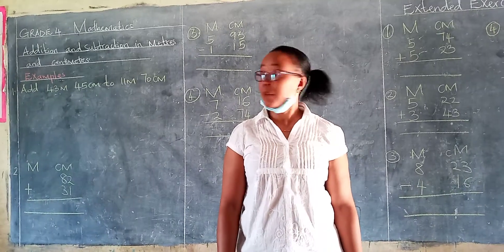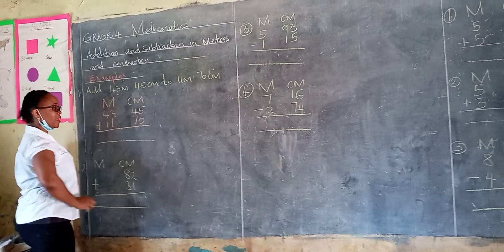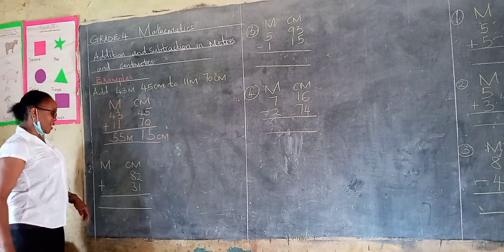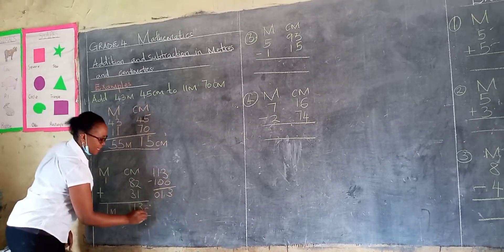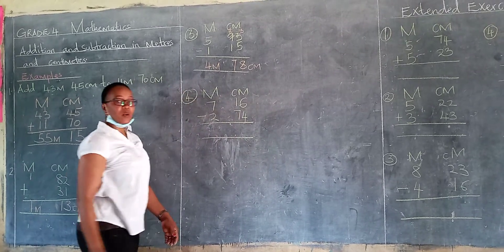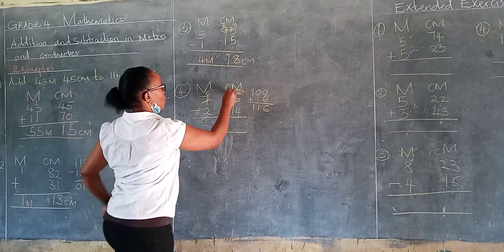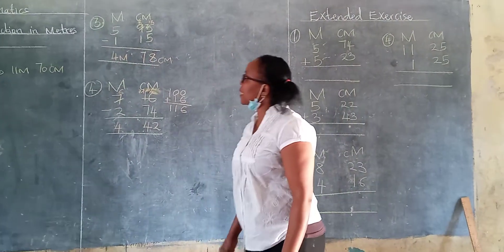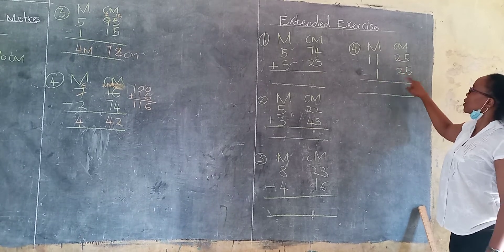GRADE 4 MATHS ADDITION AND SUBTRACTION OF METRES AND CENTIMETRES